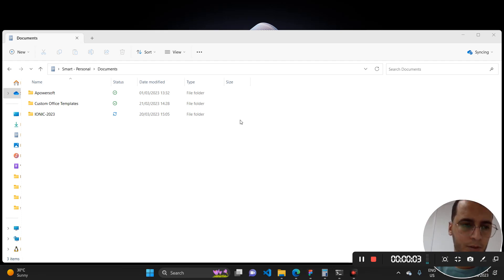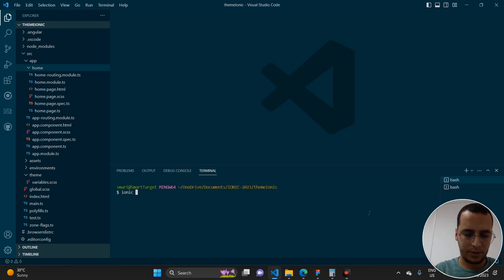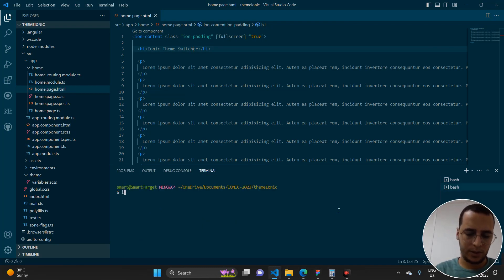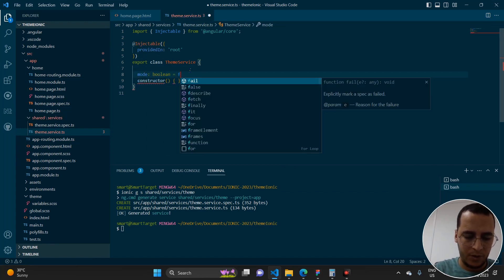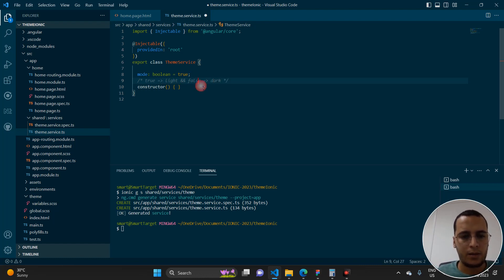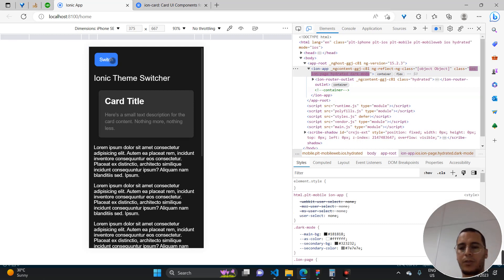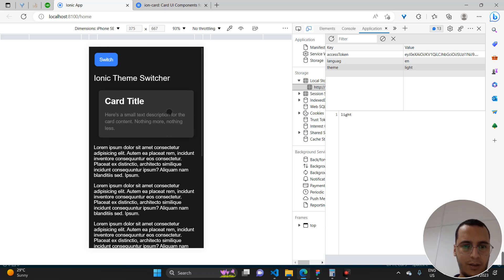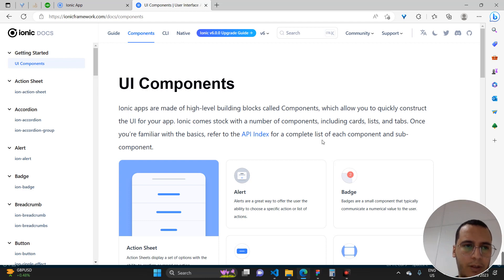ionic theme switcher - dark/light mode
ionic dark/light mode 2023